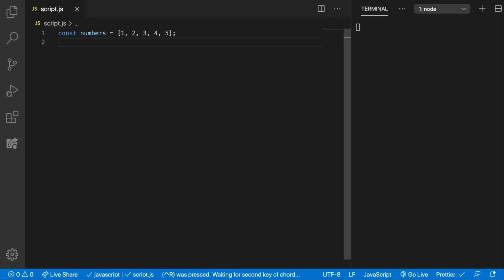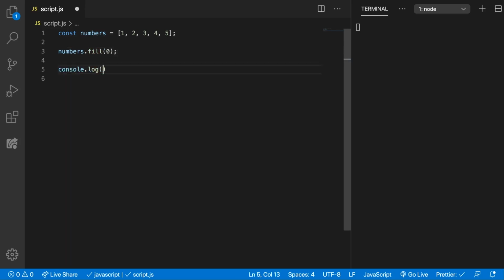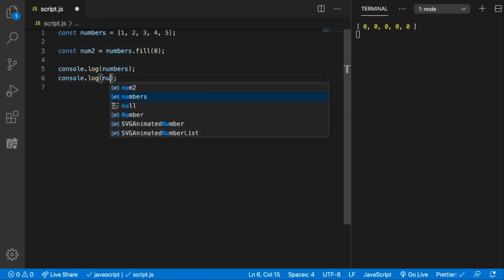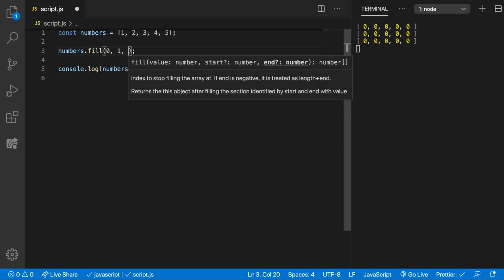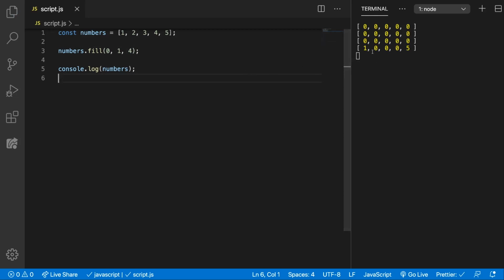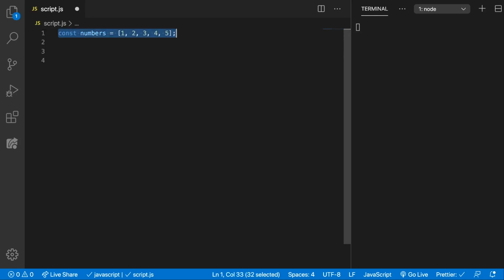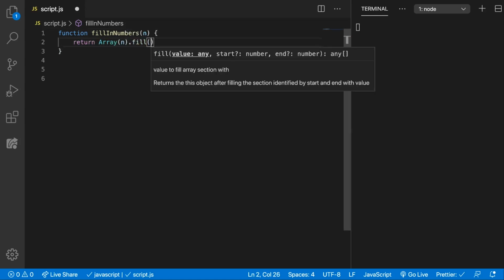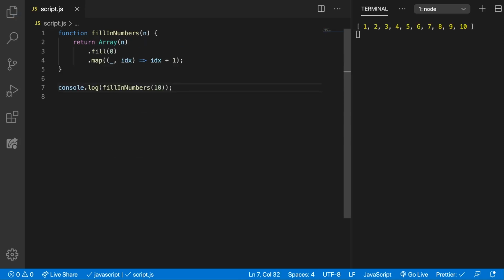fill Array Method | JavaScript Tutorial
In this tutorial we're going to learn about the fill JavaScript Array Method and how it can be used to change the elements inside of an array with a specific value. Optionally we can provide a start and an end index.